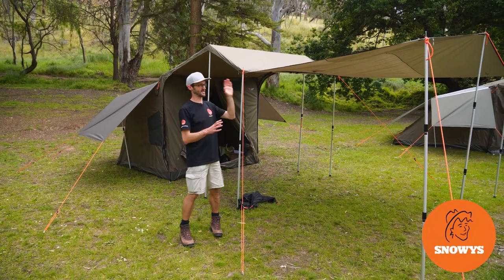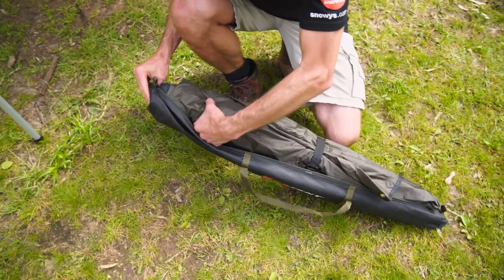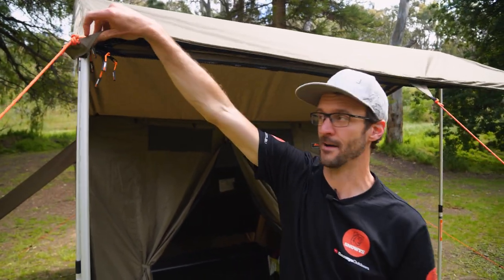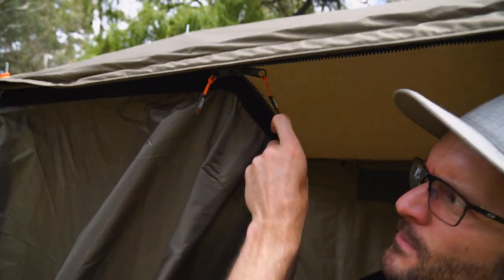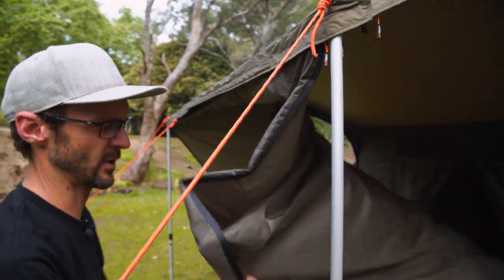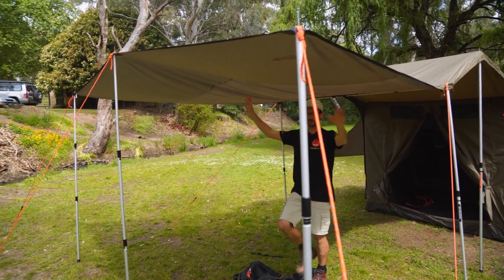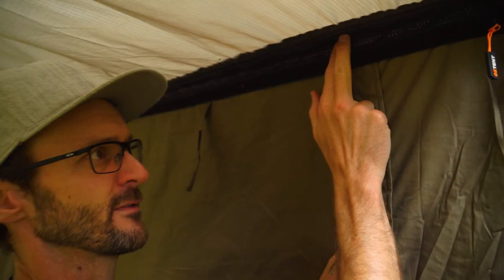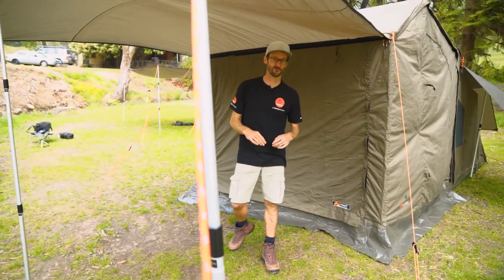Oztent RV Plus Zip-In Tarp Extension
An awesome addition to your RV Plus tent, the Zip-In Tarp Extension creates heaps of extra shade for your campsite.

Compatible with the RV Plus range of tents, the extension uses a zip attachment to easily join onto your awning, a Velcro strip to support and reinforce the zip, 210T ripstop polyester fabric which provides 2.5m sheltered space, with 3 poles included for convenient setup and 3 x eyelets along the front edge to insert the poles before pegging the guy ropes out.

In this video, our gear expert Ben takes you through all the nitty-gritty details of the RV Plus Zip-In Tarp Extension.

He starts out with the packed dimension and weight, the materials and construction, how to attach it to your tent and set it up with other RV panel accessories – so check it out above for all the details.

0:00 - Intro
0:29 - Tent compatibility
0:39 - Packed dimensions & weight
0:53 - What's included?
1:24 - Materials
1:58 - Attaching the zipper
2:54 - Setting up the tarp
4:10 - Dimensions
4:37 - Double zipper feature